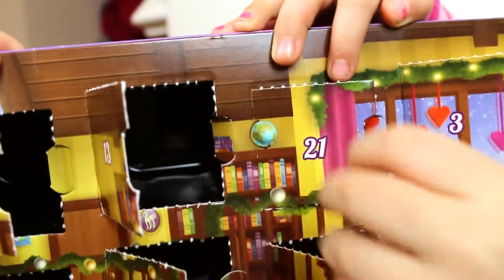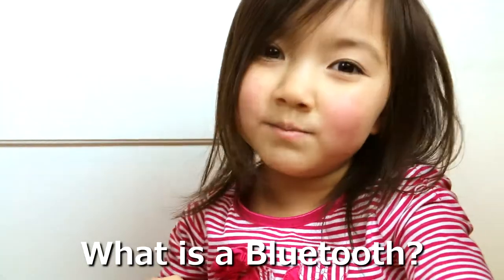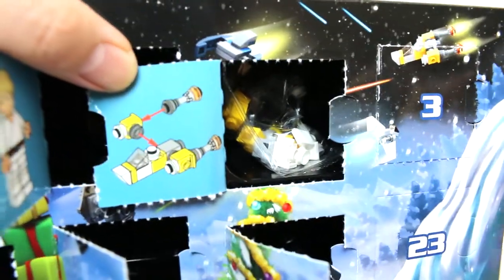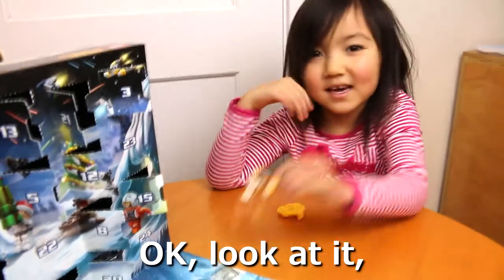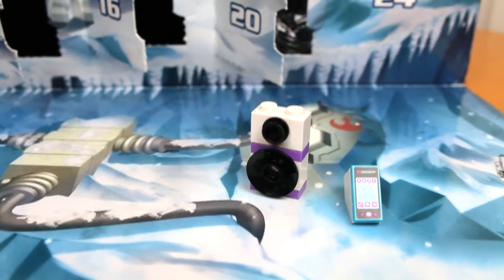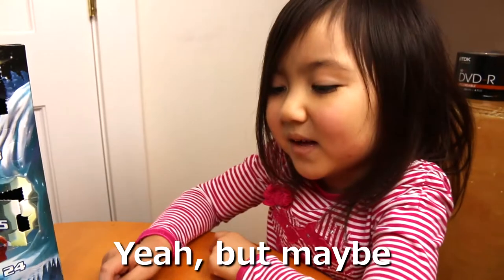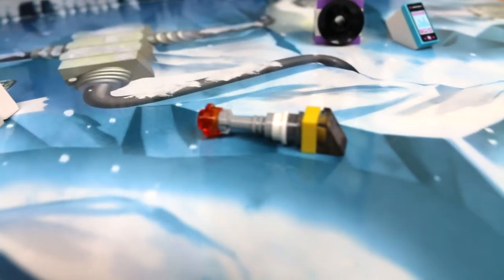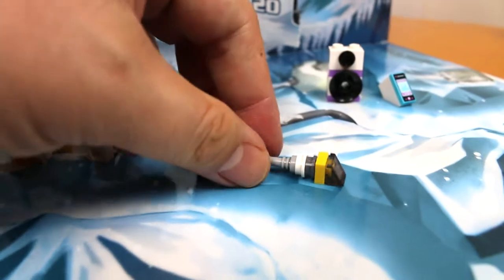Lego Advent Calendar Day 21, Ipod & Star Wars Y-wing Rebels, Christmas 2014 REVIEW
Party time! w/ our new LEGO ipod and bluetooth speaker! Except we have to make the music with our mouths.

Check this out!  Today on Advent day 21 we get some cool new accessories for the Lego Friends crib and a new starship!  What more could we ask for!

Today's gifts:
Lego Friends: An Ipod with speaker.t!
Lego Star Wars: A rebel Y-wing!